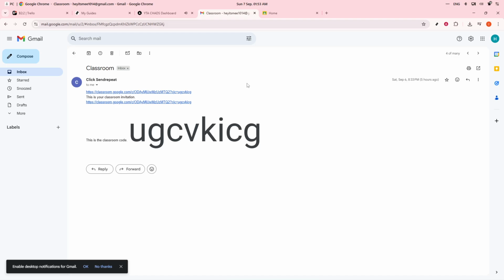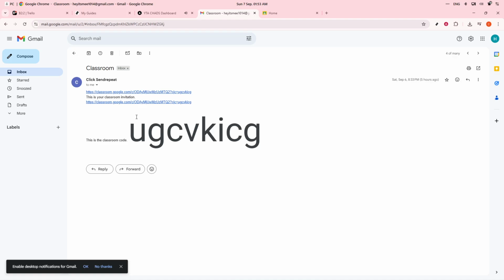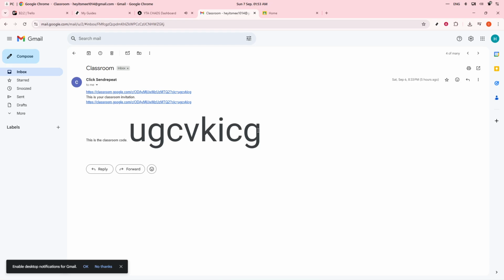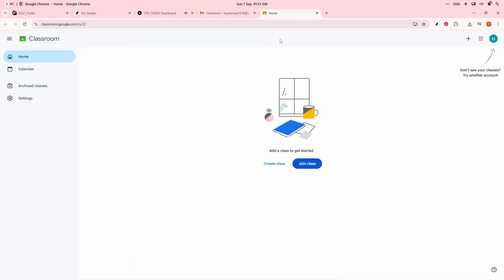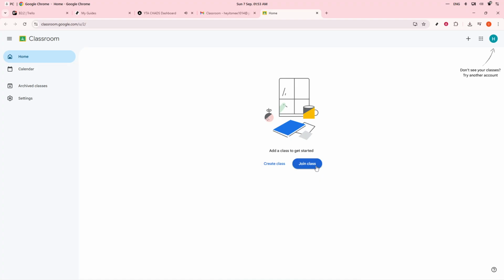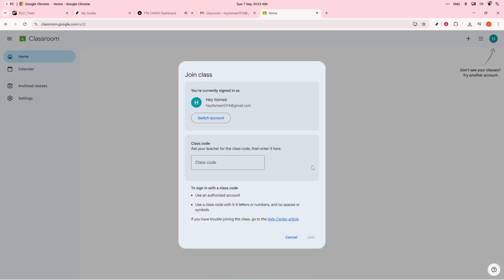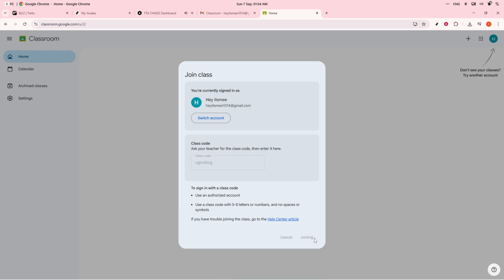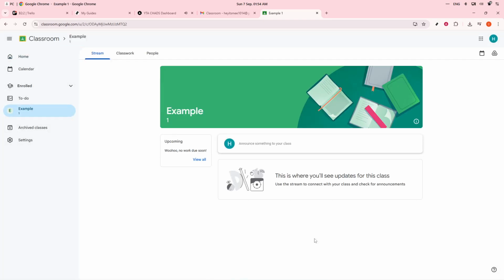How to Join Google Classroom as a Student 2025 Beginner Guide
Learn how to join Google Classroom effortlessly with this complete 2025 beginner’s guide! This step-by-step tutorial walks students through signing in, entering class codes, and accessing assignments, materials, and announcements. Whether you’re new to online learning or just getting started with Google Classroom, this guide ensures a smooth and stress-free experience.

Perfect for students of all levels, this tutorial also covers tips for managing multiple classes, staying organized, and receiving notifications so you never miss an assignment or update. By the end of this guide, you’ll be able to join any Google Classroom confidently, navigate the platform like a pro, and stay on top of your coursework throughout the year.